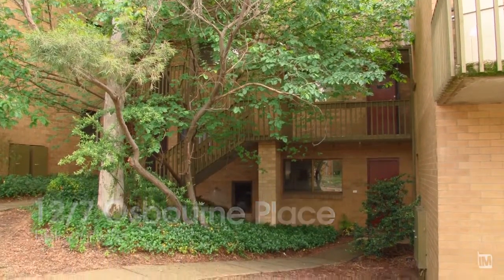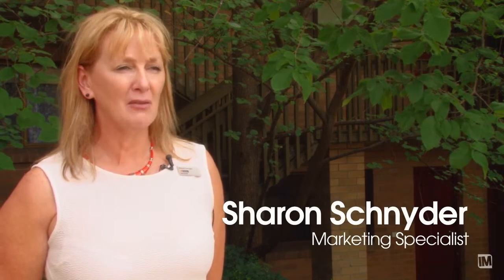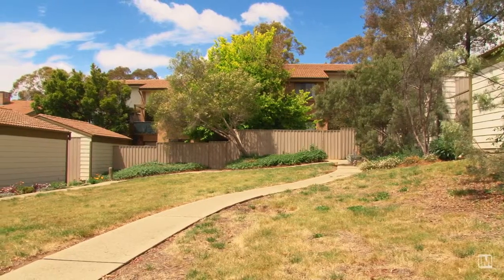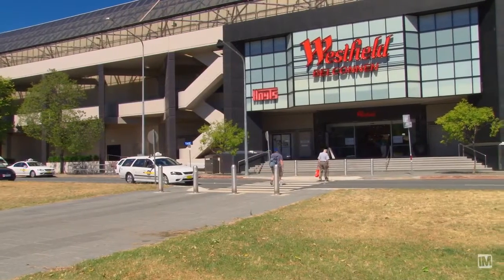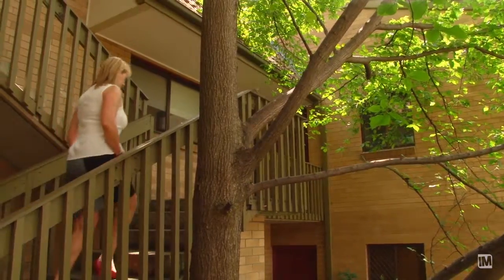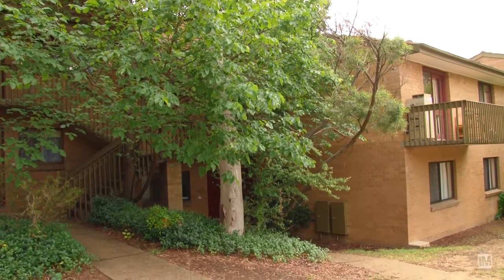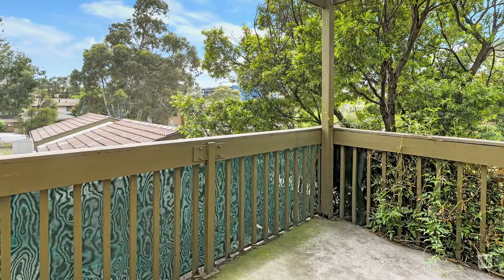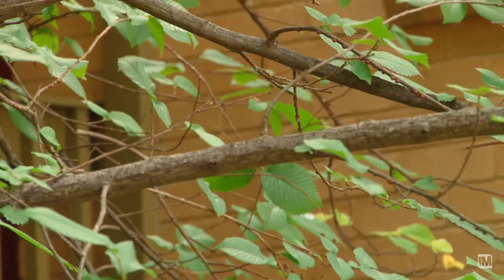12/7 Osbourne Place - LJ Hooker Belconnen